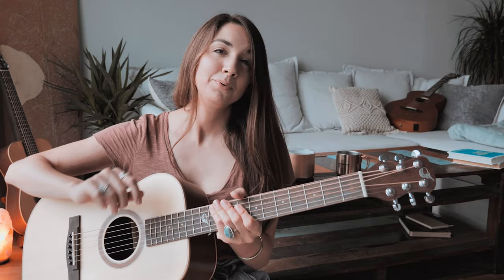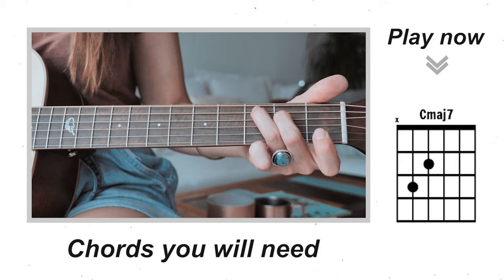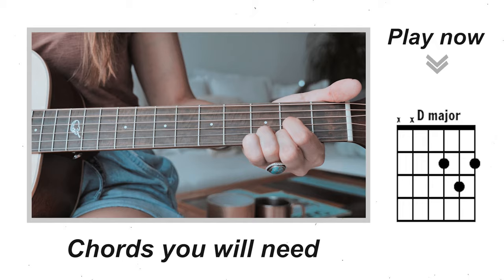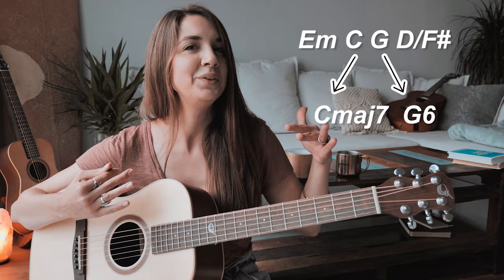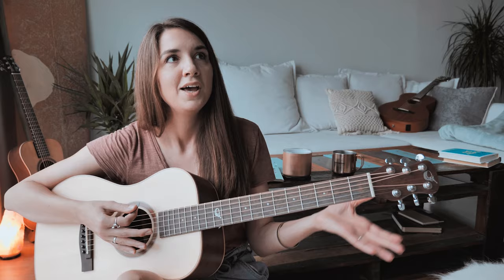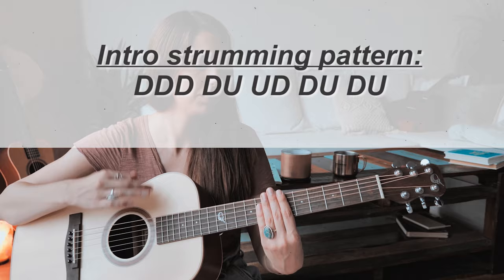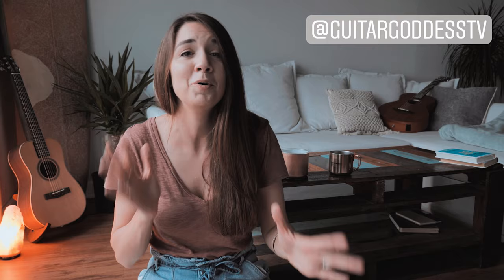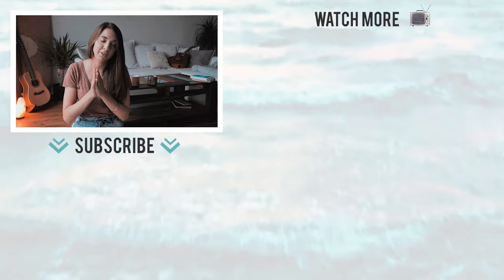Zombie - The Cranberries | Guitar Tutorial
How to play "Zombie" by The Cranberries on guitar! This '90s hit is easy to pick up and so much fun to jam on!

↓ M Y  G U I T A R  G E A R :

🎸Acoustic ADM Guitar:

🏄🏽‍♀️ Clip-on guitar tuner:

🎸Guitar rack: